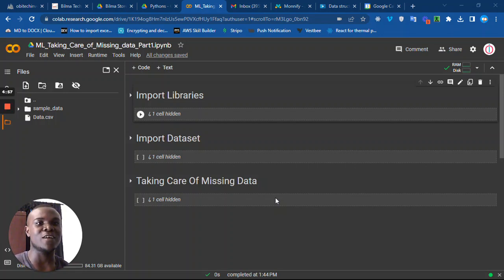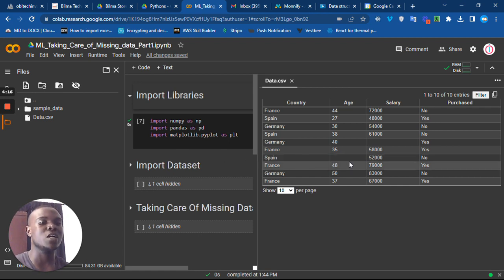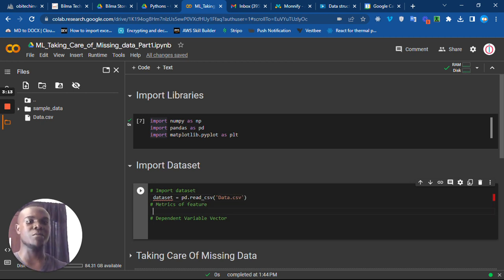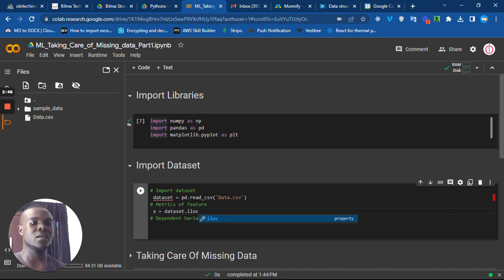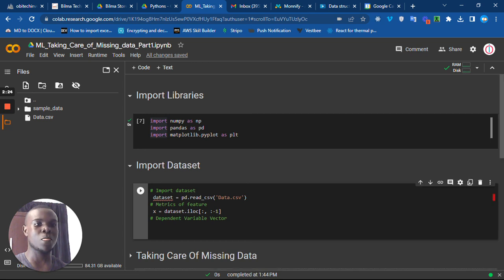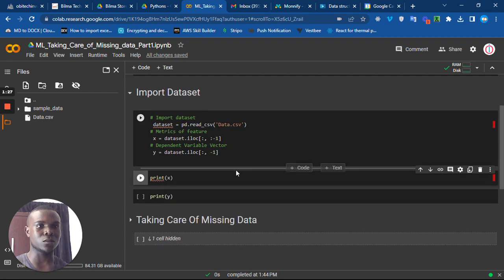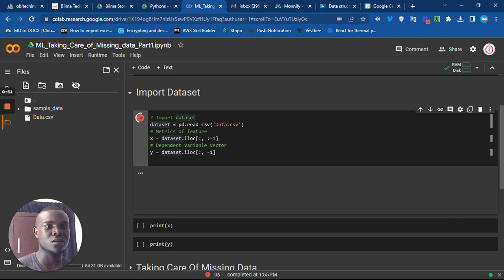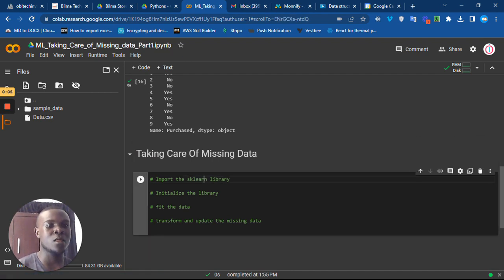Machine Learning: Fixing Missing Data Part 1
In this short video I'm honored to guide you on how to fix you machine learning model missing data.

In this first part I talked about importing the necessary tools required and importing the sample dataset.